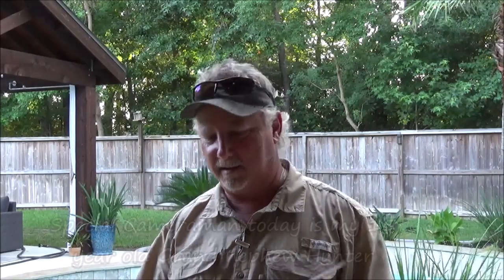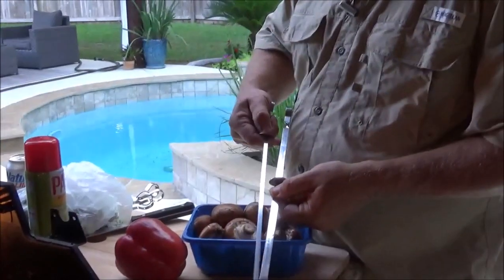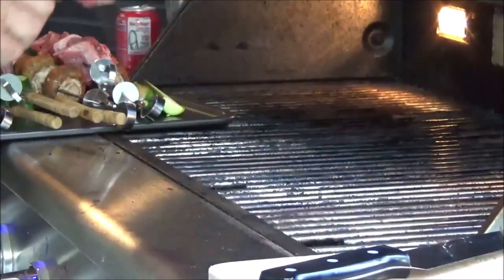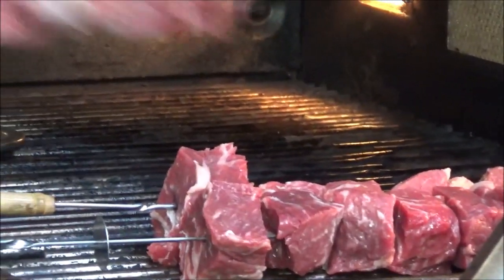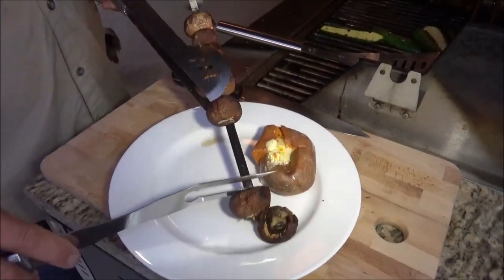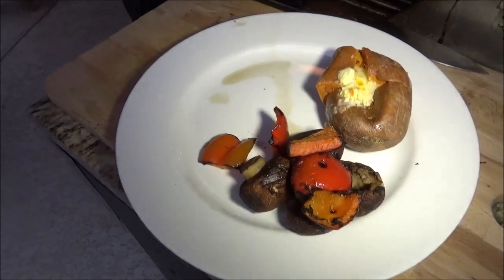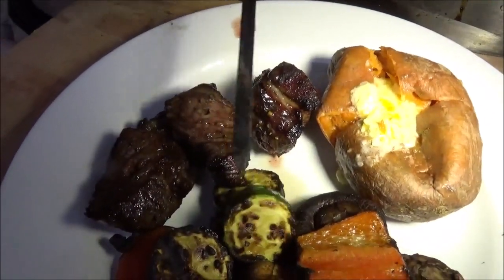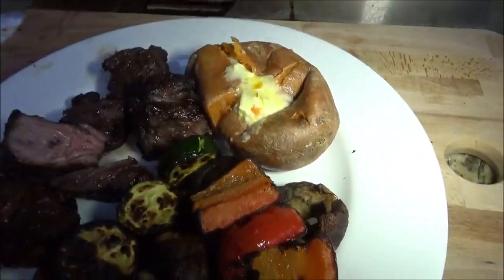How to Make Perfect Grilled Skewers Every Time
Check out this video show you how we make grilled skewers that come out perfect every time.  We put all of our like ingredients together because they all have different cook times.  This video was filmed on location in Humble, Texas.  We love our Texas Fans!
A big thanks to family for putting us up for a few days in their beautiful home.

Check out OUR AMAZON STORE for great deals on items used here as well as lots of other great outdoor cooking gear. Purchases help support out channel.  Same price to you, but we get a little fee.